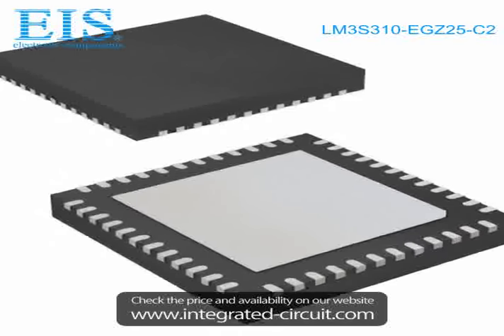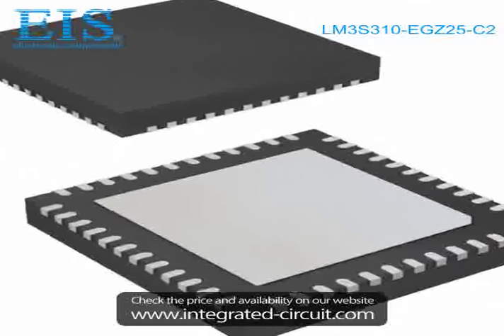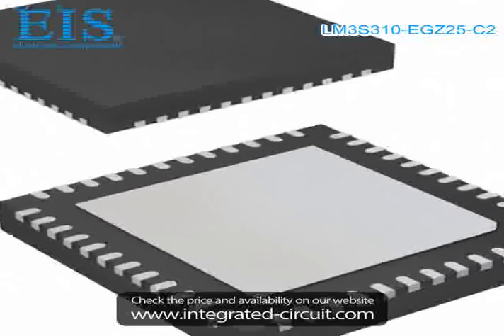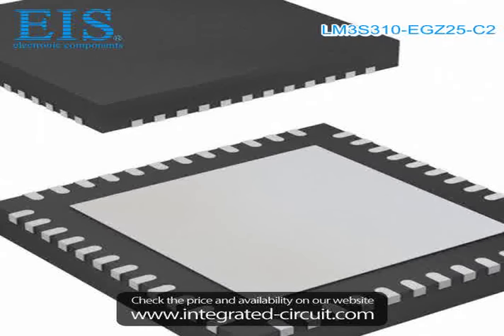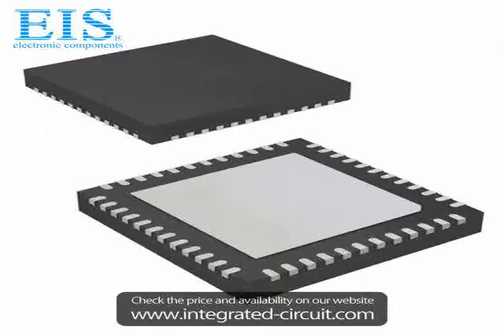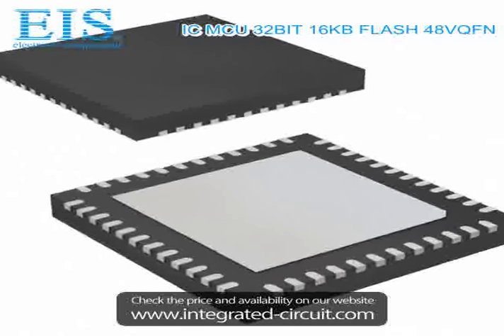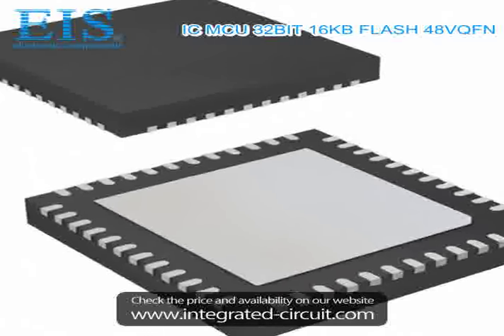Sell LM3S310-EGZ25-C2 of Texas Instruments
We have the stocks of LM3S310-EGZ25-C2 with a very best price, we can ship immediately after order.

Manufacturer Part Number: LM3S310-EGZ25-C2
Manufacturer / Brand: Texas Instruments
Brief Description: IC MCU 32BIT 16KB FLASH 48VQFN

You also can download the datasheet of LM3S310-EGZ25-C2 from our